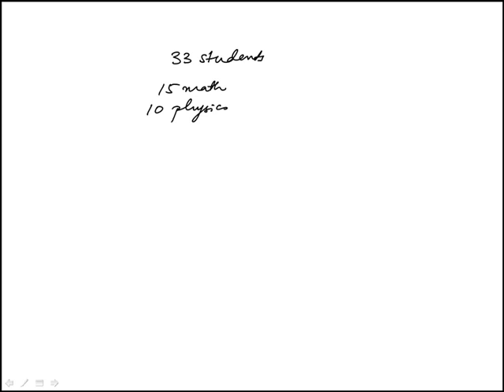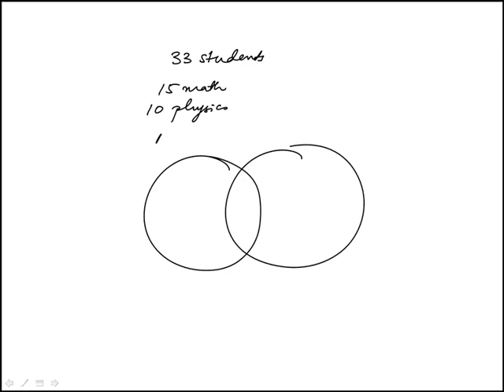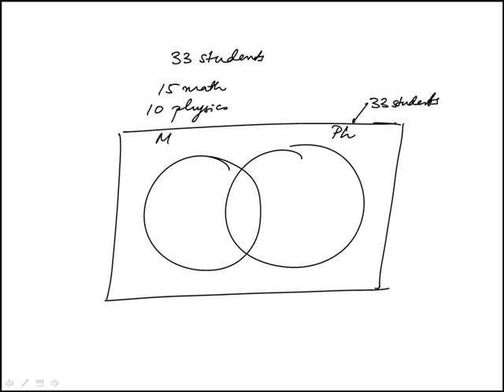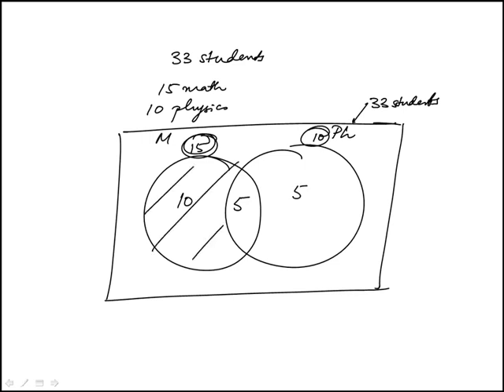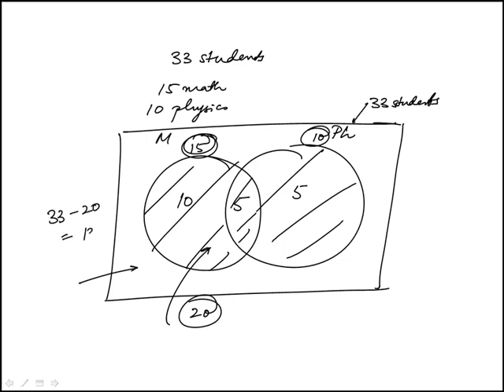Q39 College Mathematics 2020 and 2019 CLEP Official Study Guide